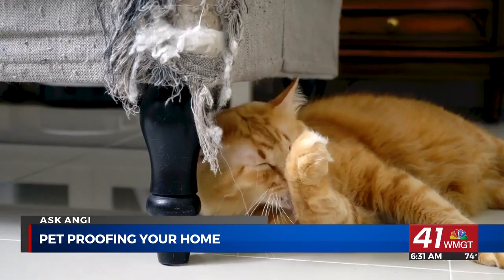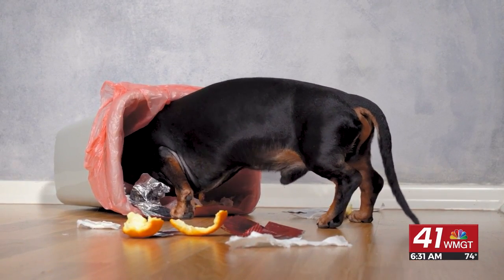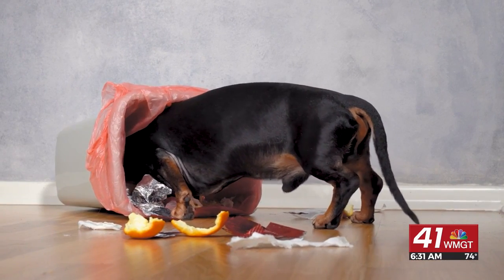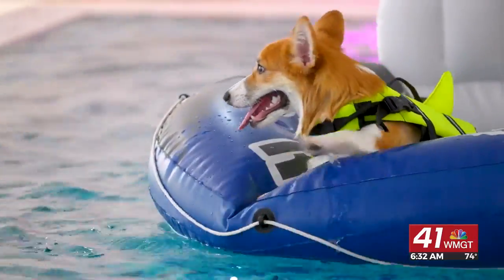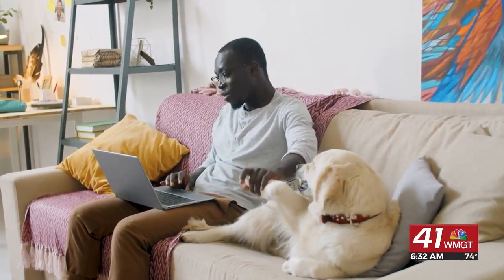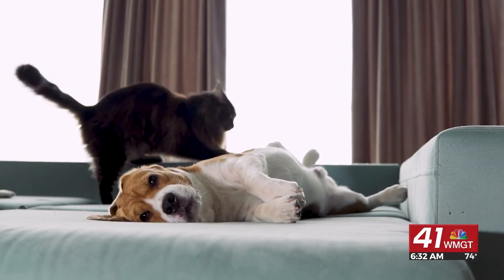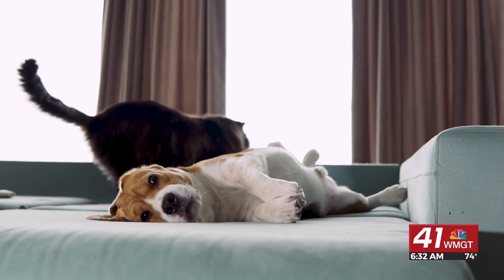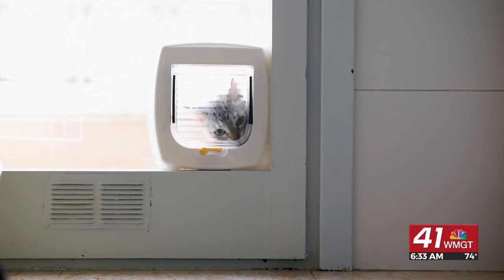Ask Angi: Pet Proofing Your Home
Today we learn how to make your home much more accommodating for new pets